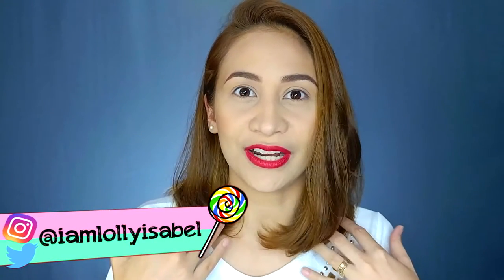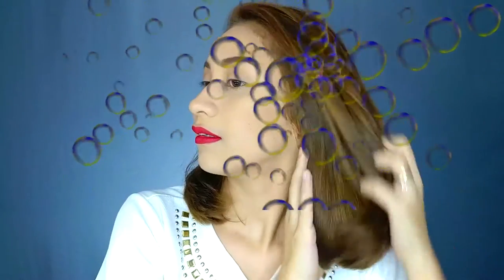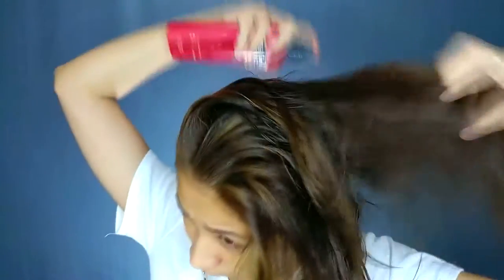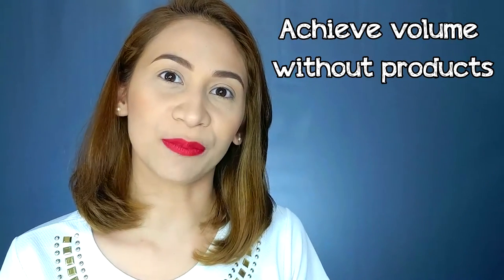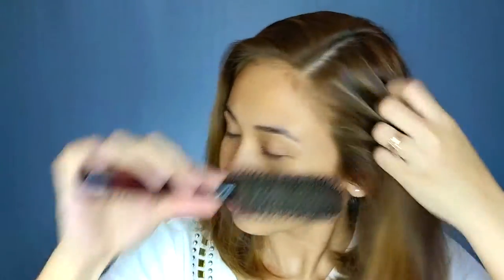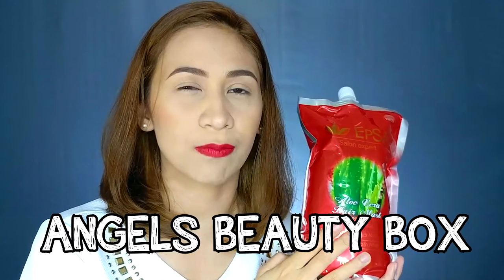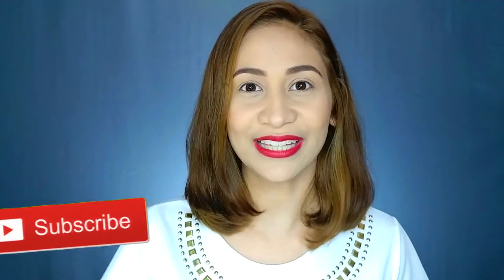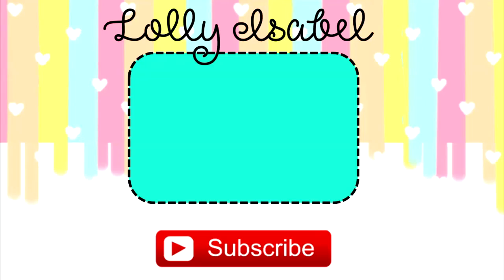5 Hair Care Tips for Colored and Damaged Hair | Lolly Isabel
I recently colored my hair with bleaching! It's extremely damaged so I need to look for ways to keep my crowning glory shiny and smooth!...

These tips worked for me...

1. Shampoo your roots, use conditioner for the ends
2. Use a fan or blow dryer to dry your hair. Make sure to do this upside down.
3. For volume, flip your hair on the opposite part
4. Use dry shampoo when you don't wash your hair
5. Use Hair Mask (EPSA Aloe Vera Hair Mask) weekly to maintain soft hair. I got mine at ANGELS BEAUTY BOX

💋 Lolly